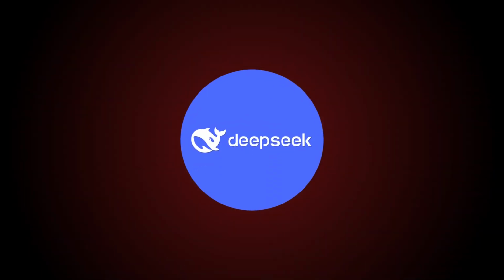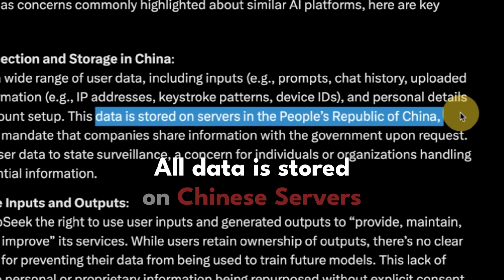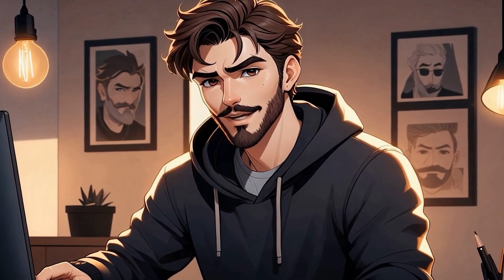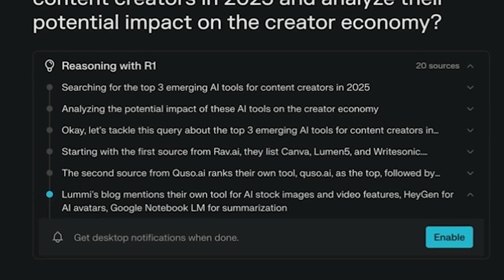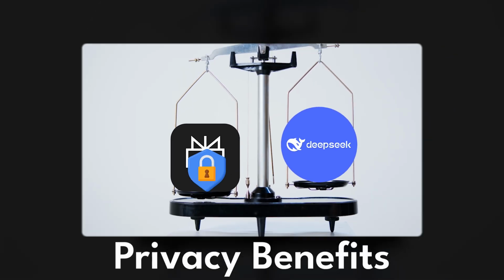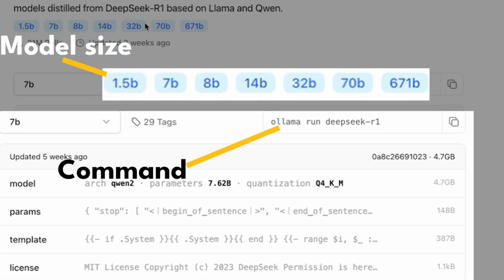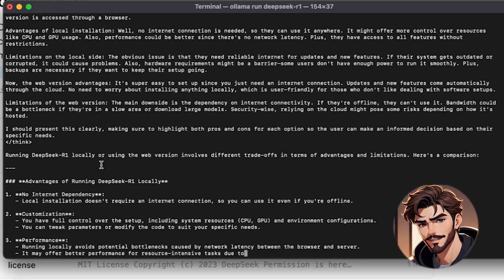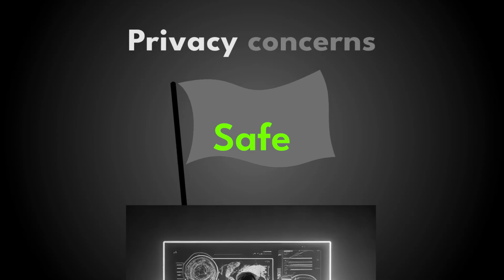Is DeepSeek R1 Safe? Here’s What You Need to Know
DeepSeek R1 privacy concerns? This tutorial shows you two foolproof methods to use DeepSeek R1 safely while protecting your data and creative work from privacy risks.

DeepSeek R1 has taken the AI world by storm, claiming the top spot on the App Store. However, this surge in popularity comes with serious privacy concerns that every user should be aware of. In this video, we delve into how DeepSeek R1 collects sensitive data and what it means for your creative work. Discover two foolproof methods to harness its power without compromising your privacy—one method is a quick setup using Perplexity.ai while the other offers complete control through local installation. Protect your ideas and data while enjoying advanced AI capabilities.

🔒 TIMESTAMPS:
0:00 Why DeepSeek R1 raises privacy concerns
01:17 Data Collection Issues
1:54 Method 1: Using Perplexity.ai for US-based access
4:11 Method 2: Running DeepSeek R1 locally with Ollama
5:12 Which method is right for your needs?